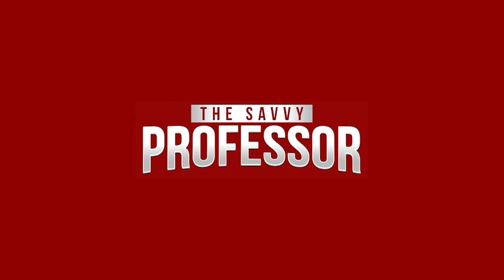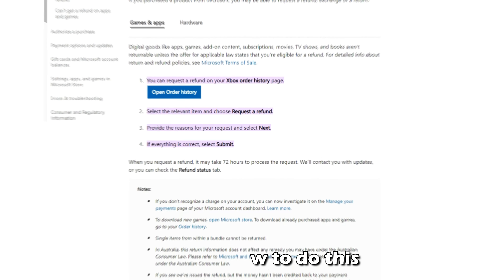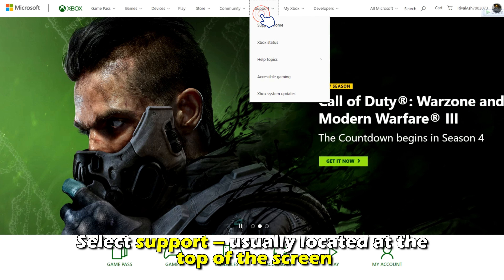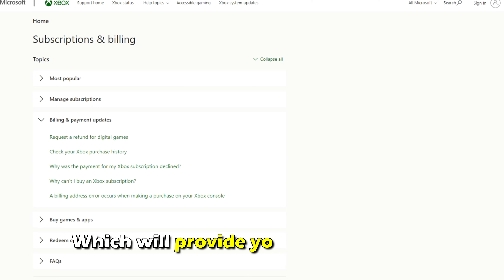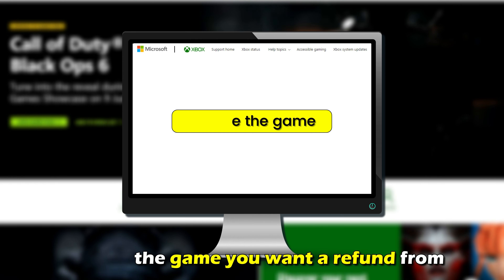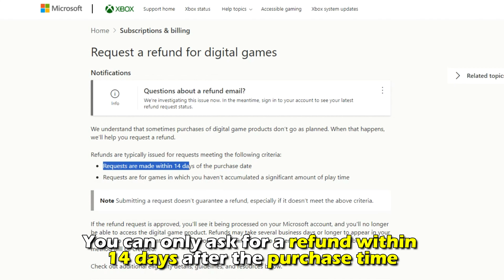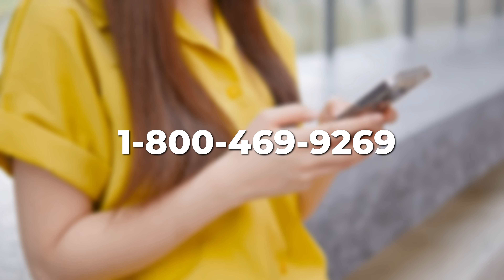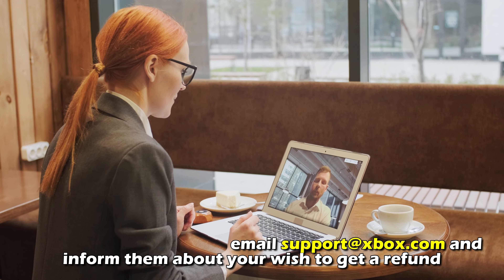How To Get Your Money Back From Xbox Purchases (How To Get A Refund From Xbox Purchases)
How To Get Your Money Back From Xbox Purchases (How To Get A Refund From Xbox Purchases). In this video tutorial I will show you how to get your money back from Xbox purchases.

2. Sign in by filling in your details.
3. Select support – usually located at the top of the screen.
4. Click “Support Home” from the menu.
5. Select the subscriptions and billing tab.
6. Select the billing and payment updates option which will provide you with details on whether you are eligible for a refund or not.
7. Click “Sign In”
8. Navigate through your game purchase history and choose the game you want a refund from.
9. Click on the request refund option – usually located at the bottom of the screen and wait for the refund notification.

You can only ask for a refund within 14 days after the purchase time. For further inquiries from their support team, you can contact them from Monday to Friday from 6:00 am to 5:00 pm at 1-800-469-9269 or have a live chat via their email and inform them about your wish to get a refund.